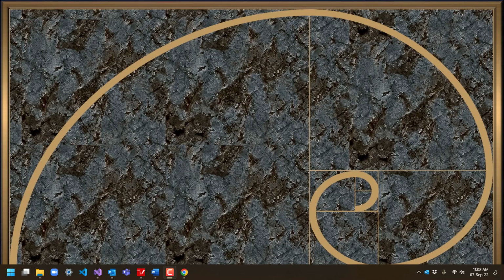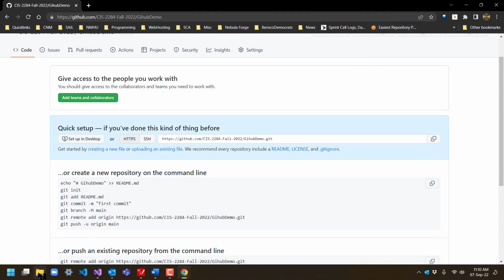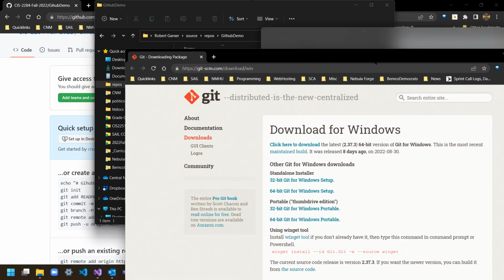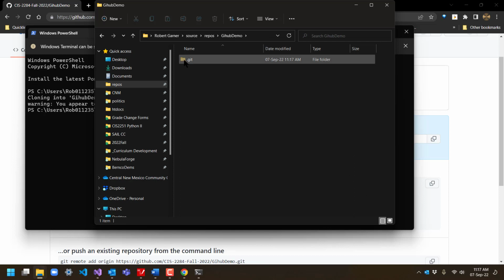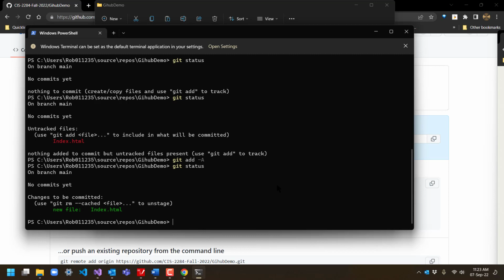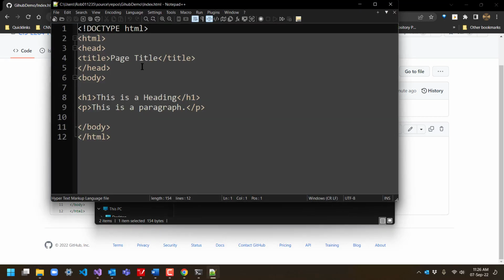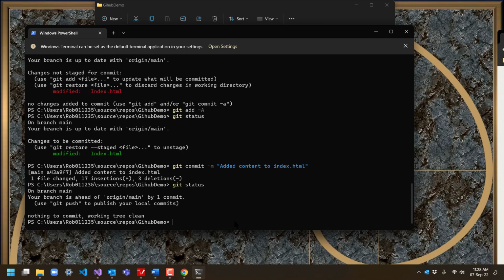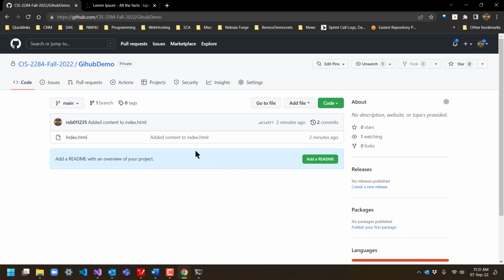Creating A Repo On An Organization